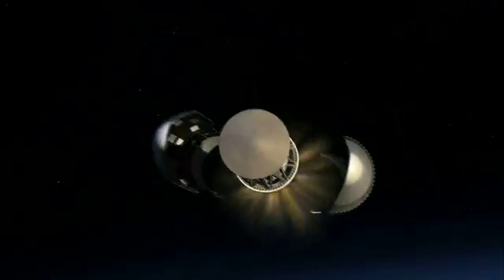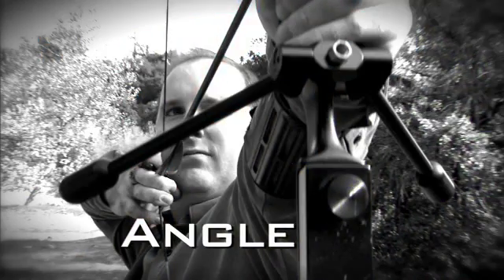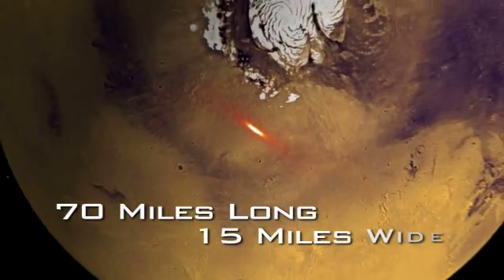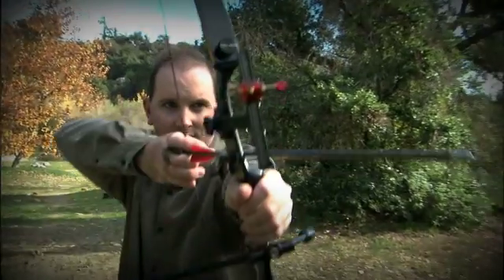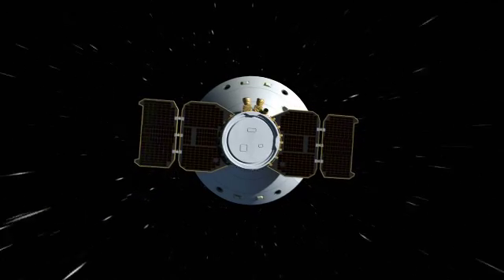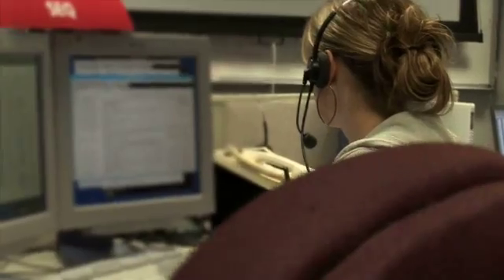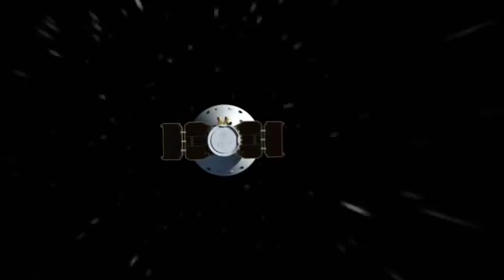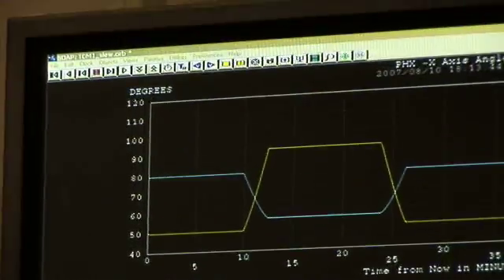Phoenix Mars Lander: Cruising to Mars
The word "cruise" implies that this is an easy phase of the mission, however nothing could be further from the truth.